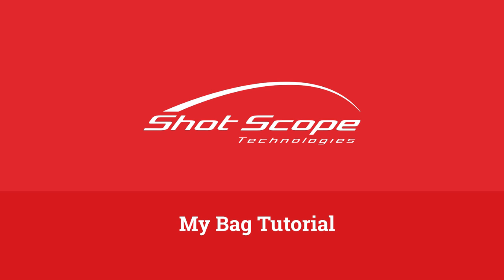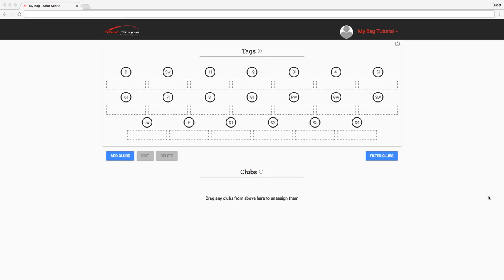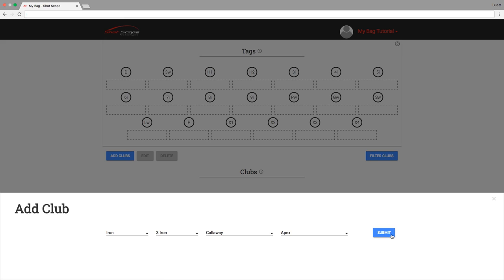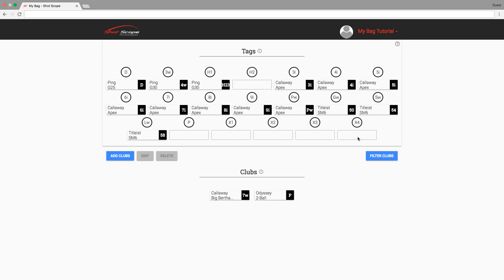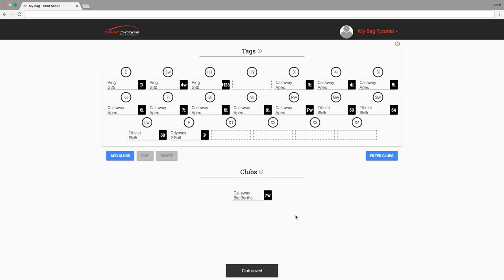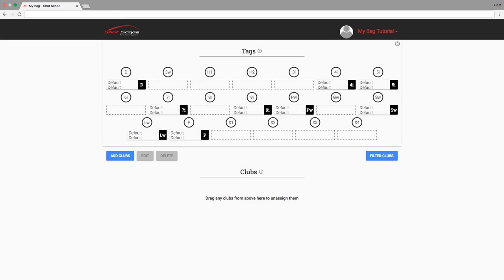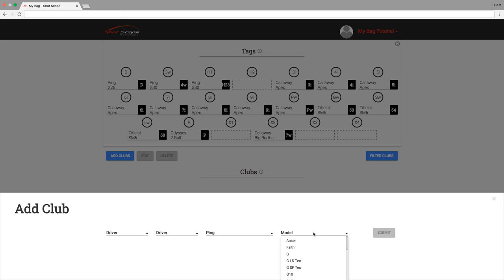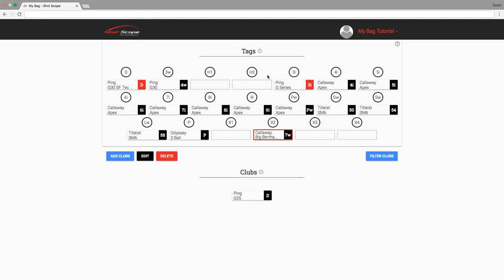My Bag Tutorial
Walk through the Shot Scope "My Bag" feature for a detailed look at how it works and how to set up and edit your bag to keep it up to date and accurate.